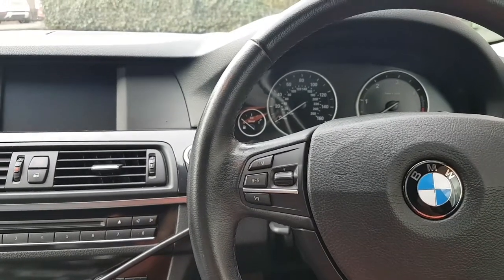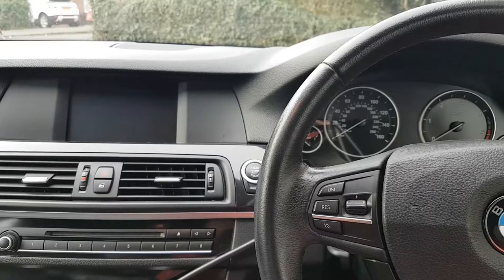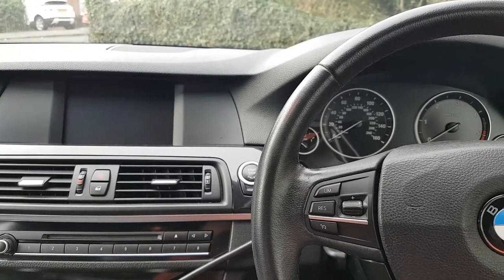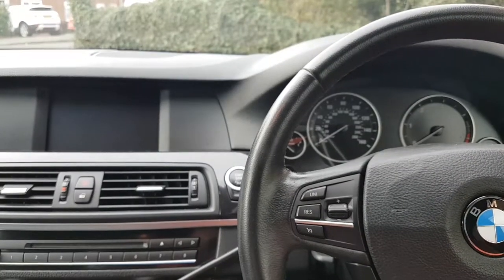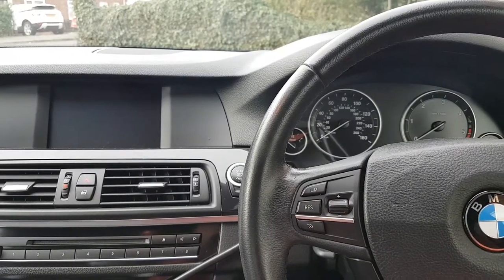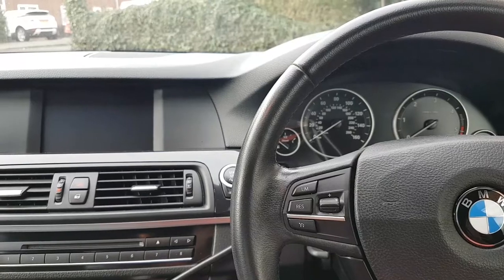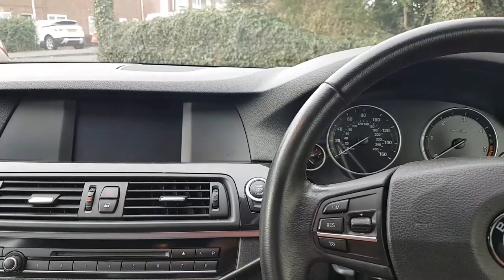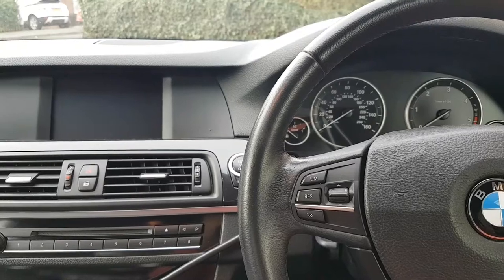BMW 520d F10 code P0122 (2610), throttle body signal. Fault finding and repair.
Hi

This car came to me with an intermittent loss of power and juddering... on the ecu the code P0122.